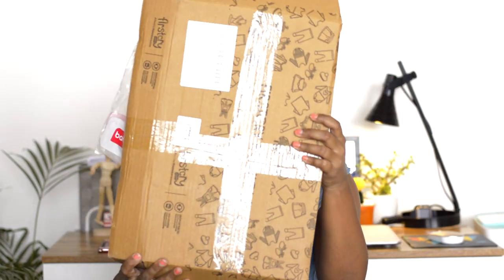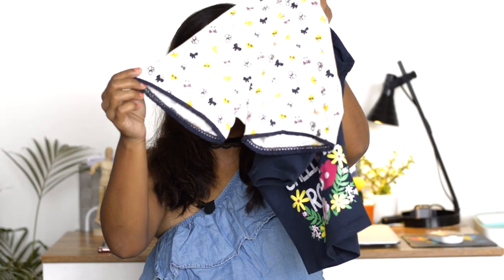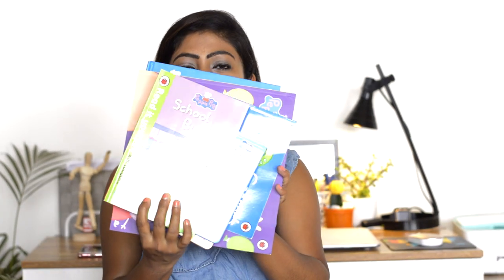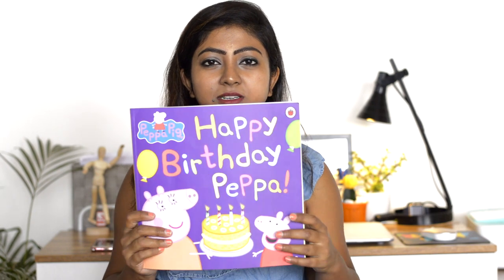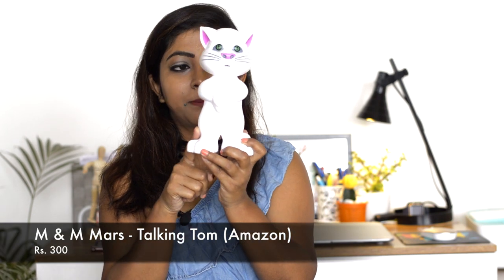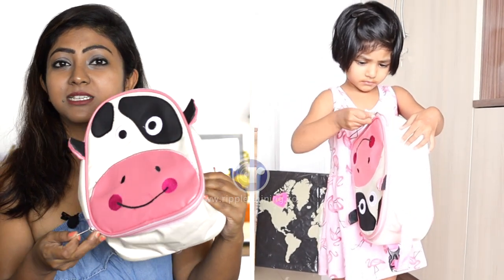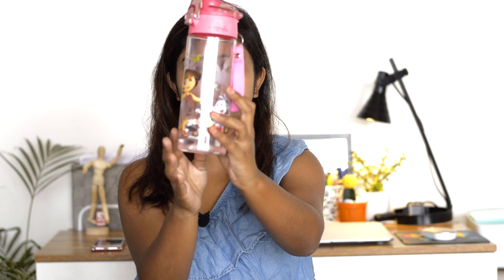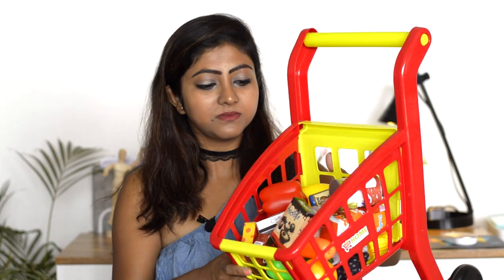Toddler Shopping haul | Online | India | Try on | Reviews | Firstcry | Amazon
Carter's 2-Piece Striped Tunic & Legging Set

Carter's 2-Piece Floral Top & Chambray Skirt Set

Fairies Forever Classic Checks Dress - Black

Babyhug Dungaree Style Denim Frock With Pockets

Sheer Love Tiger Print Tee & Shorts Night Suit

Tambourine Printed right Suit

Doreme Sleeveless Tee & Shorts Night Suit

Cute Walk by Babyhug Sports Shoes - Dark Pink

Plan B Set Of 3 Around The World In Three Days Underwear For Girls - Orange Purple & Yellow

Sarah Polka Dot Pair of Bow Clip for Girls - White & Pink

Sarah Sky Blue and White color small Checks Bow Hair Clip for Girls

Sarah Plum and White color Broad Checks Bow Hair Clip for Girls

Sarah Black and White color Broad Checks Bow Hair Clip for Girls

Babyhug Bow Design Alligator Clip - Blue

Peppa Pig School Bus Trip Read It Yourself Level 2 - English

Peppa PigThe Fire Engine My First Storybook - English

Peppa's Washing Day My First Storybook - English

Peppa Pig Marvellous Magnet Book - English

Baby Bucket A+B Magnetic Drawing Board Sketch Pad Small Rectangular Shape Writing Craft Art Children (Pink)

M and M Mars Intelligent Talking Tom Cat

Gummiking Calcium & Vitamin D Gummy

Chicco Toothbrush

Chicco Toothpaste

My Gift Booth Cow Print Insulated Lunch Bag - Cream And Pink

Steel Lock Airtight Food Storage Containers Set of 2 - Silver Pink

Ez Life Ladybird Round Dining Set 5 Pieces - Green & Red

Dora Flip Open Water Bottle Pink - 600 ml

Pebbles Half Sleeves Bathrobe - Pink

Peppa Pig soft toy

Toyshine Big Size Shopping Cart Toy, Interactive and Learning, Red